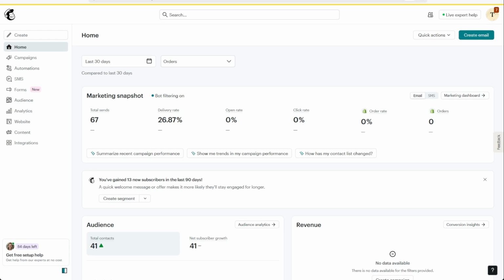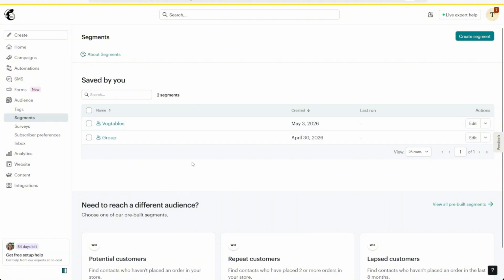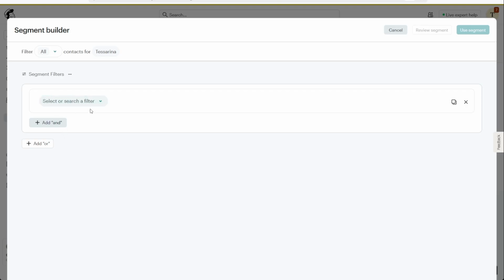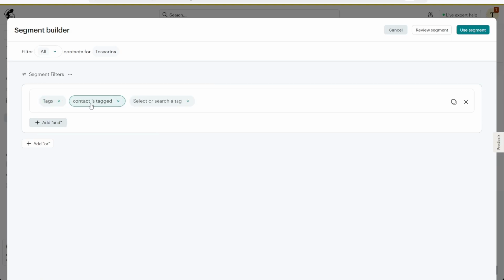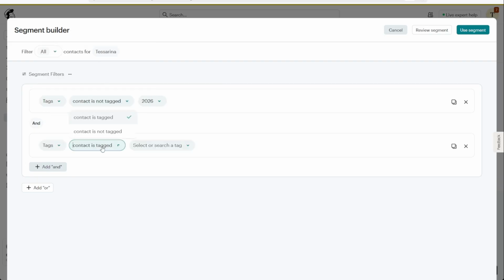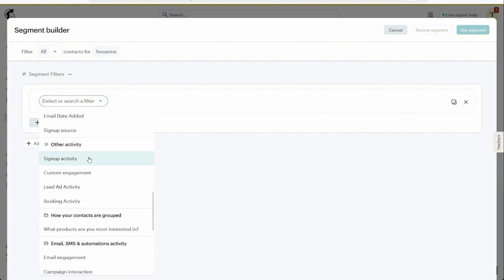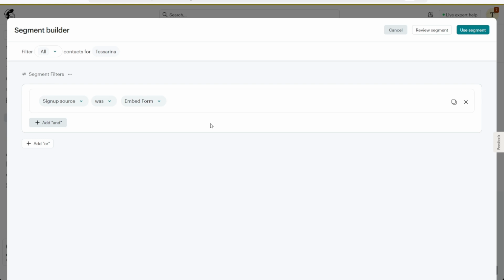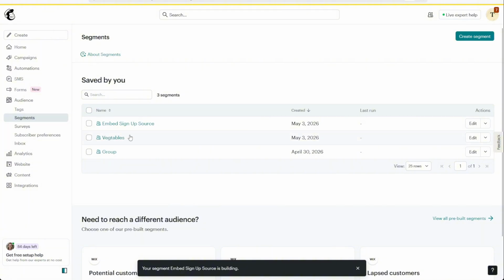How to Segment Different Audiences in Mailchimp [Quick Guide]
Learn how to segment different audiences in Mailchimp by creating audience segments based on tags, groups, or contact data step by step. This tutorial shows how to segment audiences in Mailchimp, organize contacts, and target specific subscribers correctly.